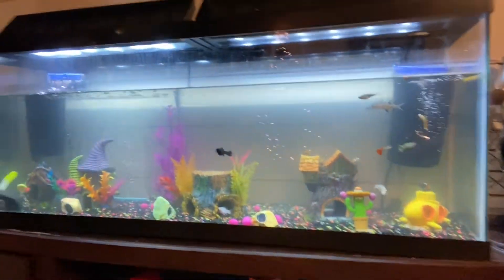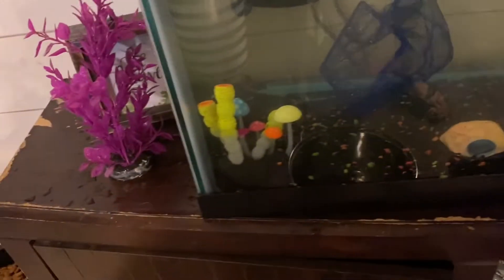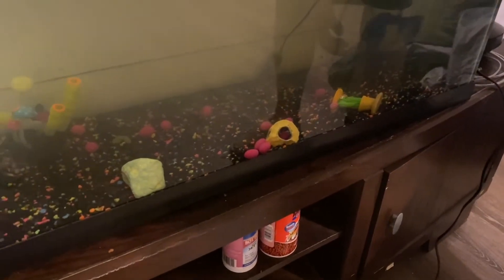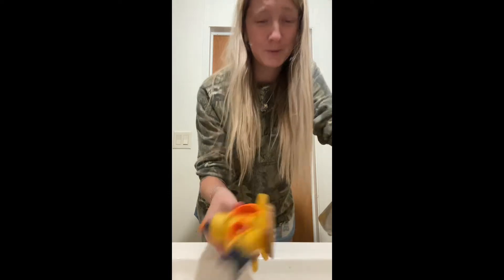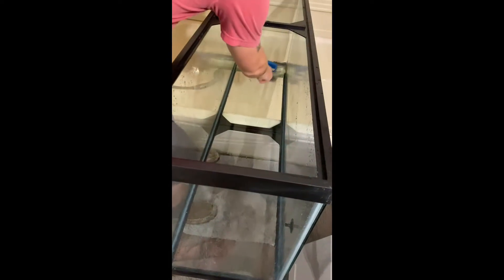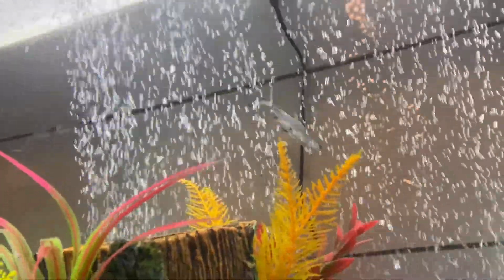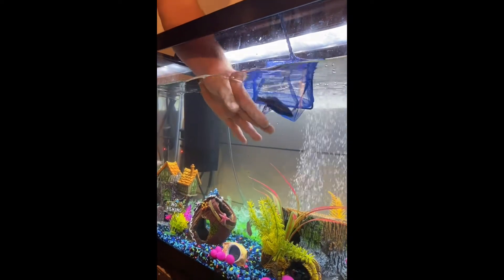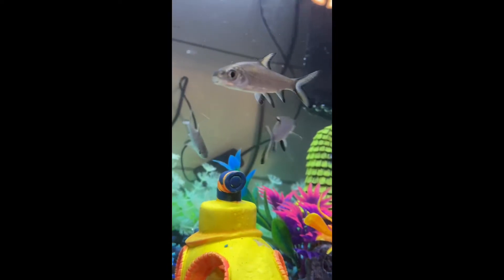Cleaning our 50 gallon fish tank!